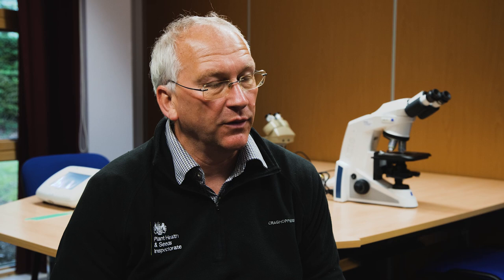Interview with Dr Kelvin Hughes, Animal and Plant Health Agency (APHA)🍏🔍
Filmed at the Gatsby Plant Science Summer School, 2023.